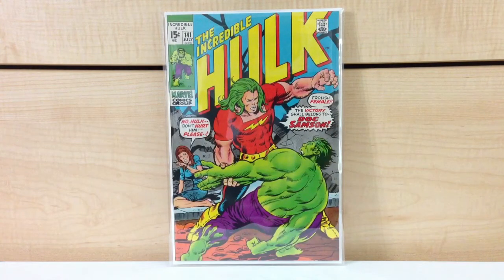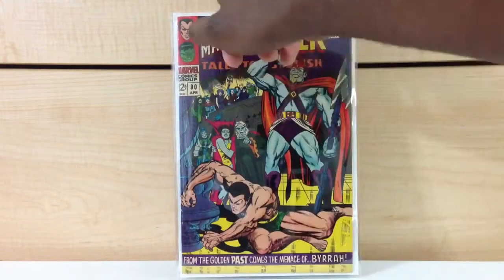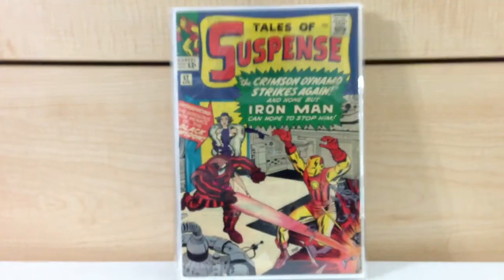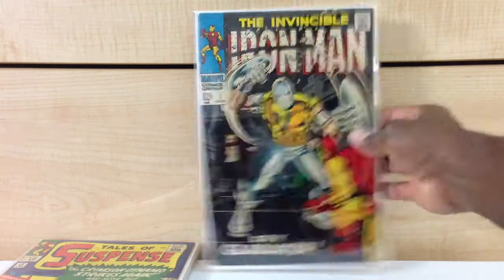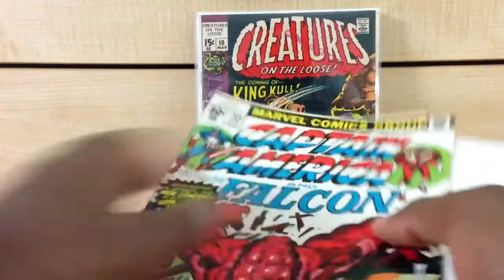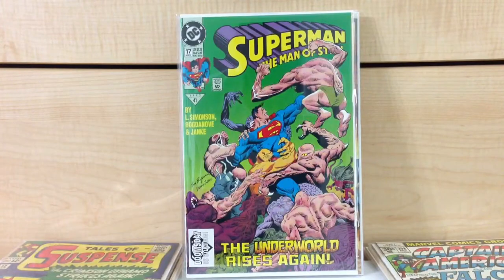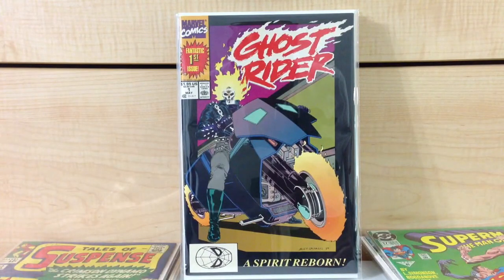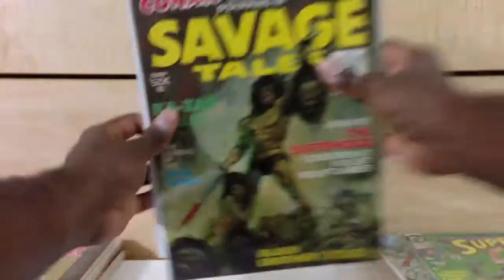Comic Book Buys Haul #42 (I LOVE TO MISSPEAK!)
Correction!:  HULK 141 is 1st DOC SAMSON; SUPERMAN MoS 17 is 1st DOOMSDAY & Iron Man 7 is NOT the first Gladiator, Daredevil 18 is-- I HAD JUST WOKEN UP!
Books Featured:
GHOST RIDER (VOL. 2) 1
NEW AVENGERS 1 [VARIANT]
CAPTAIN AMERICA 208
IRON MAN 7
ACTION COMICS 471
TALES TO ASTONISH 90
NEW MUTANTS 13
INCREDIBLE HULK 141,232
THE MAN CALLED NOVA 4
TALES OF SUSPENSE 52
SAVAGE TALES MAGAZINE 1
CREATURES ON THE LOOSE 10
SUPERMAN MAN OF STEEL 17